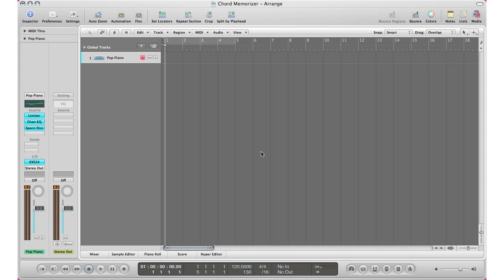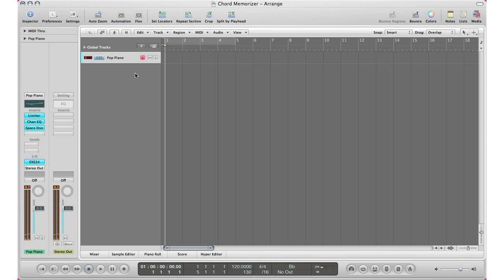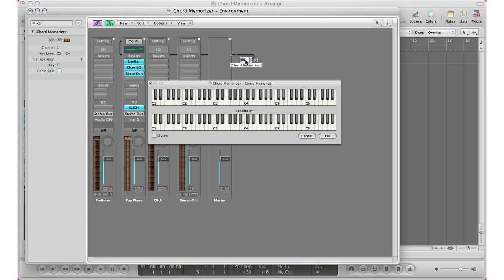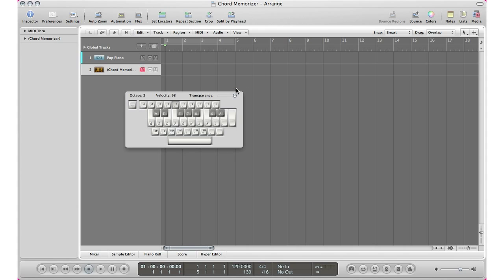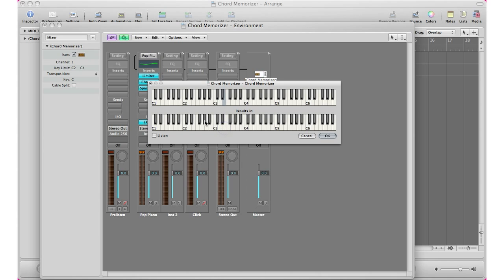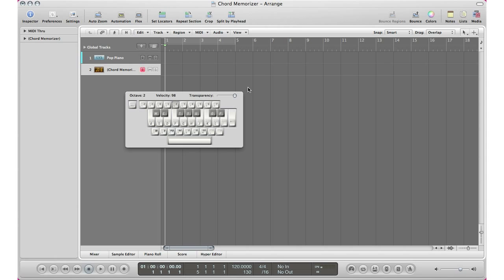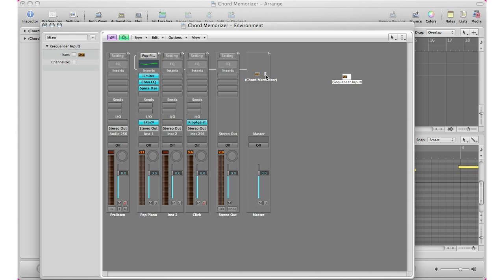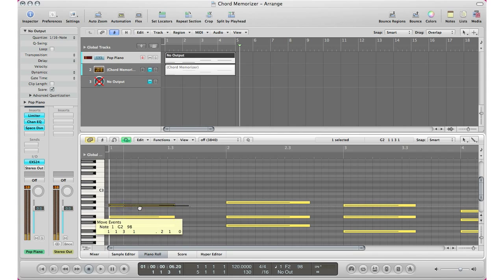Play Chords Easily! (Using Logic Pro's Chord Memorizer)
Hey everyone, want to play chords easily with just one finger? Here's a tutorial showing you how to create some cool ideas using a little known object in Logic called the Chord Memorizer. This MIDI tool can help you build anything from new musical ideas (complex chords) to complex layered sounds with one finger easily!!